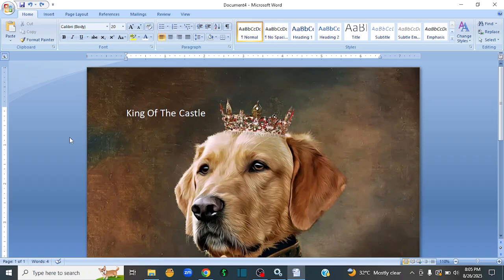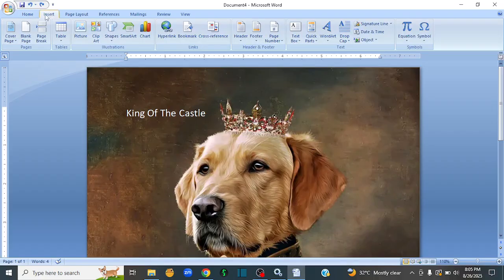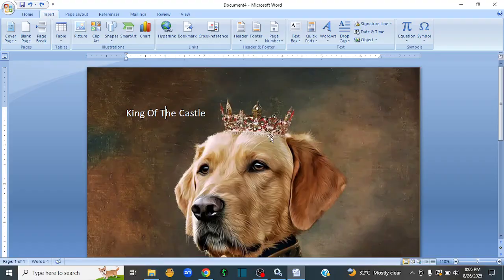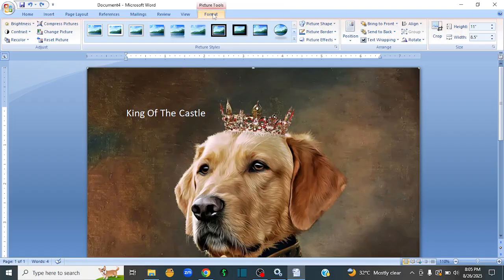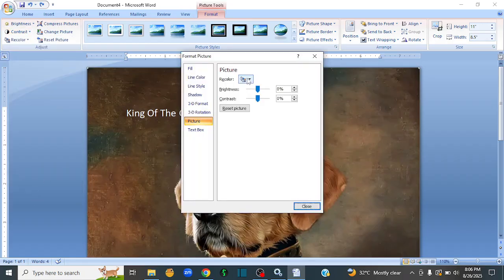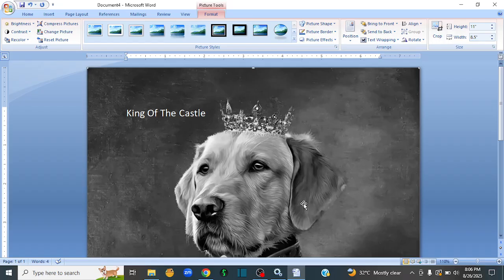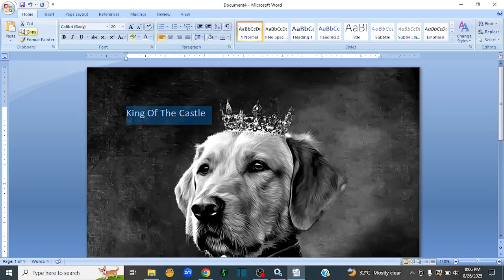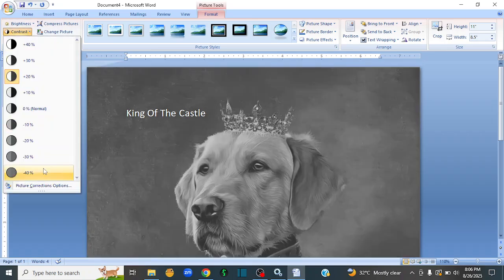🎨 How To Change An Image Color To Black And White | Change Image To Grayscale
🎨 Want to turn a colored image into black and white or grayscale?
In this quick tutorial, I’ll show you how to change any image to black and white using simple tools—no advanced design skills needed!

Whether you're editing a photo for a presentation, report, or just for fun, this method will help you convert your image to grayscale in just a few clicks.

✅ In this video, you’ll learn:

How to turn an image black and white in Microsoft Word, PowerPoint, or Paint

How to apply a grayscale filter easily

When to use black and white images for better visual impact

🖼️ This technique is perfect for:

Creating clean and professional-looking documents

Reducing file size

Achieving a minimalist aesthetic

📌 No Photoshop? No problem! This tutorial uses easy, built-in tools anyone can access.